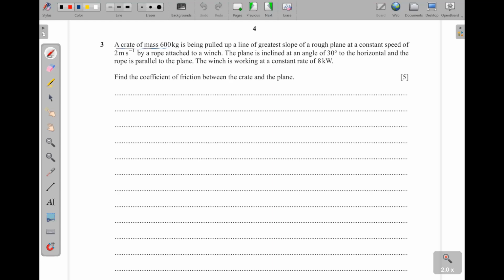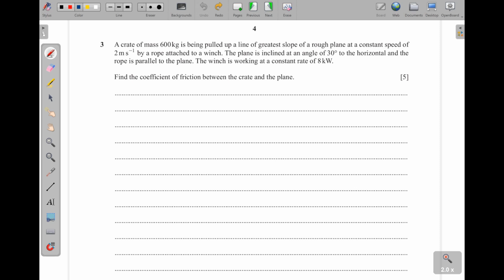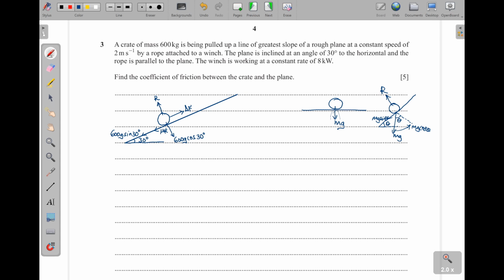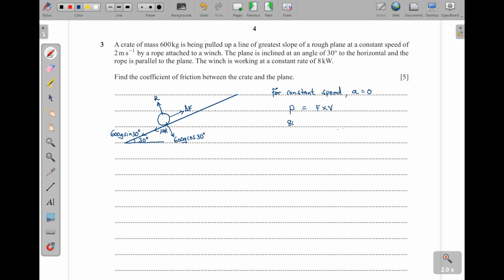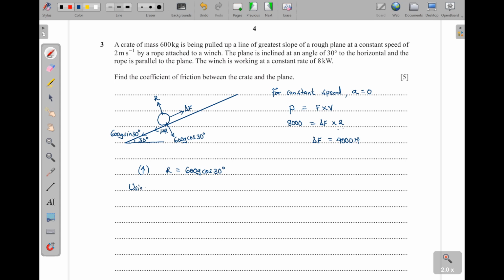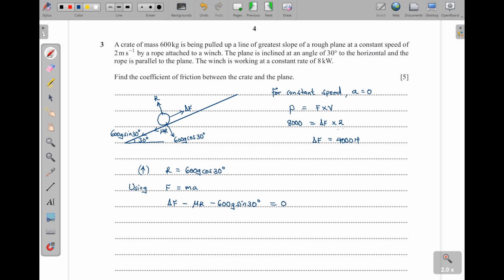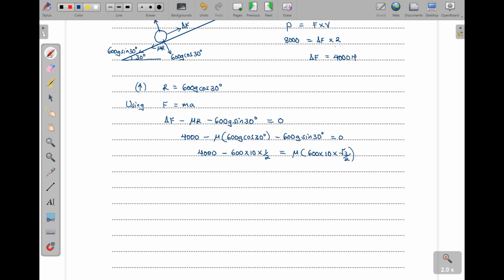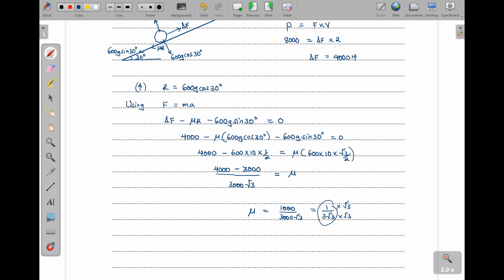9709/42/F/M/24 -- QN 3 (MOTION ON INCLINED PLANE) -- MECHANICS MATHEMATICS PAPER 42 FEB/MAR 2024